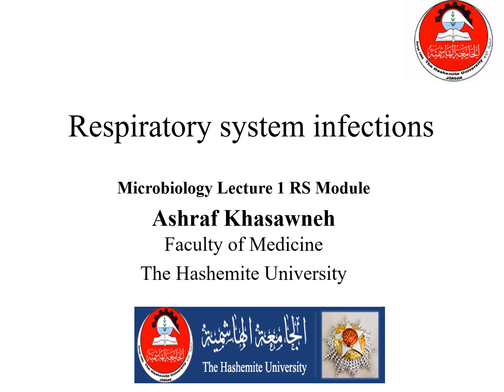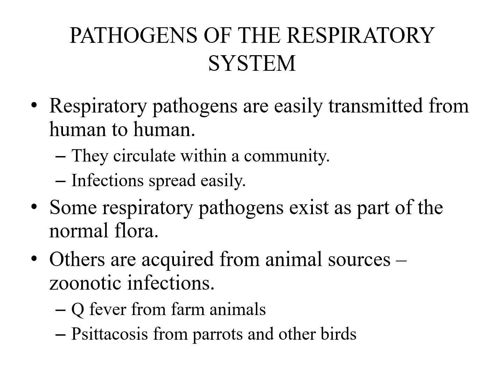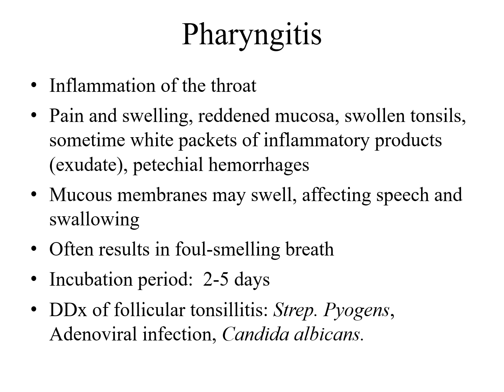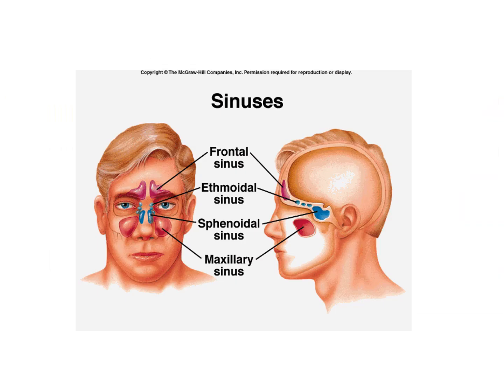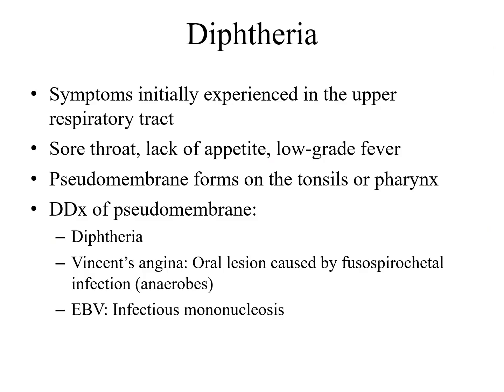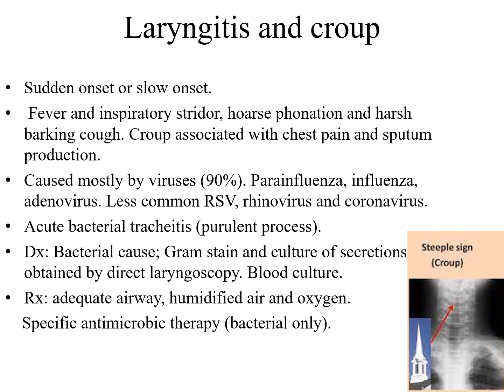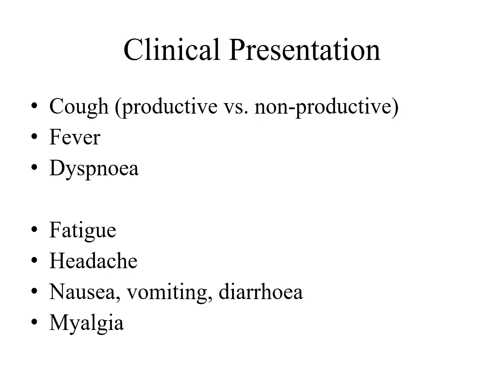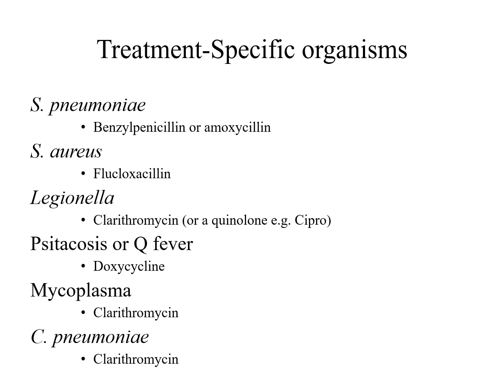16 نيسان، 2022